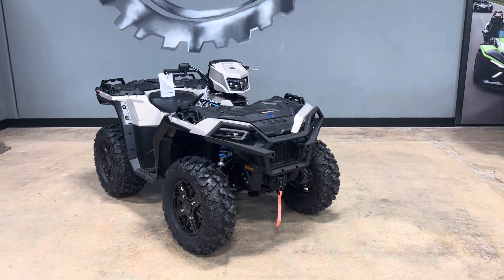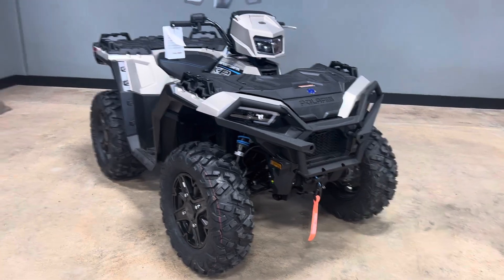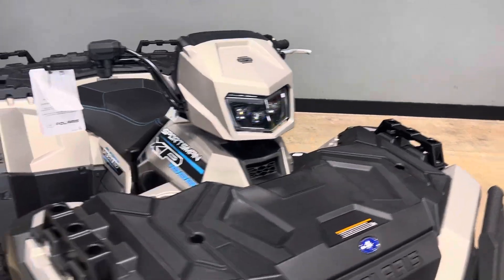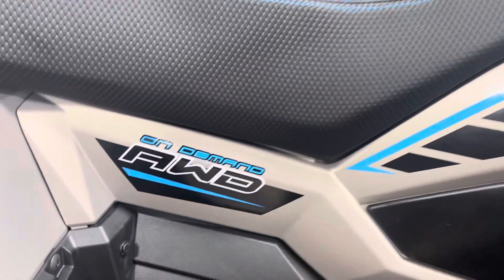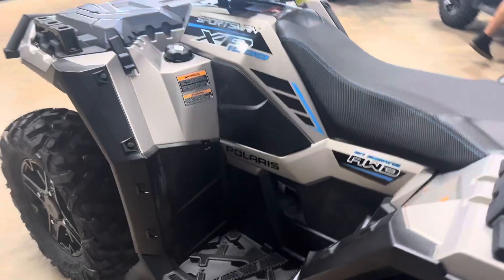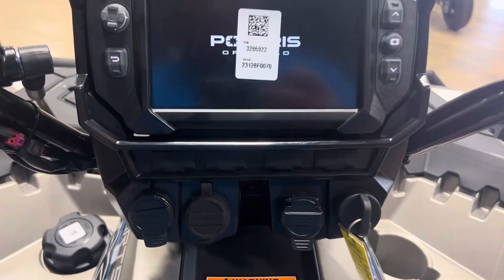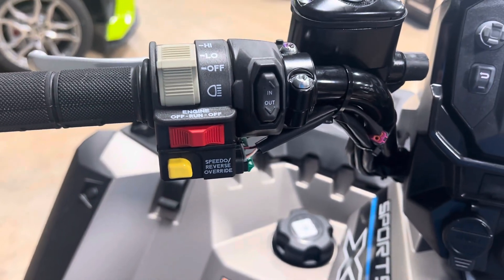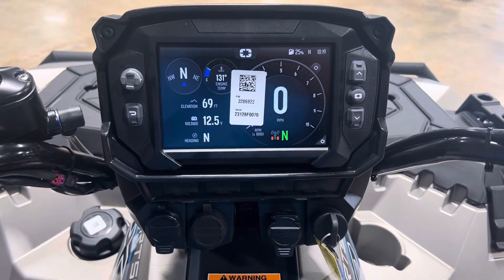2023 Polaris Sportsman 1000 XP ride command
Walk around video, 2023 Polaris Sportsman 1000 XP RideCommand, Spm 1000, ride command